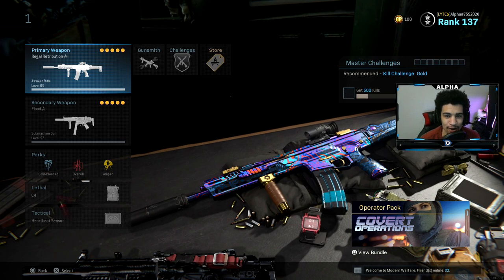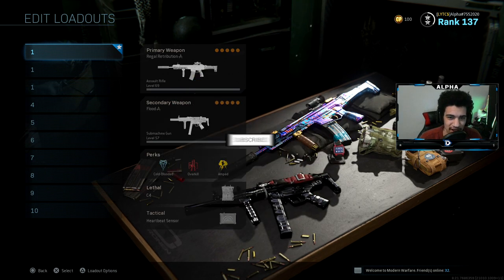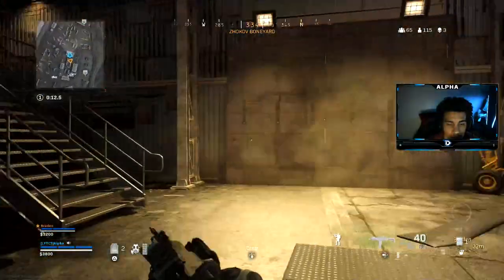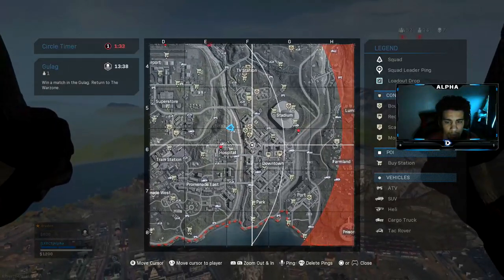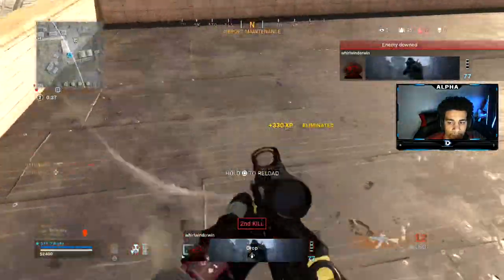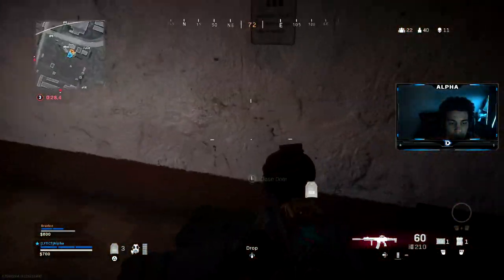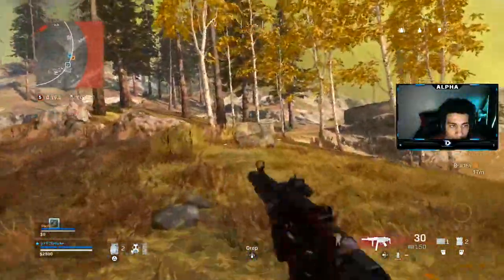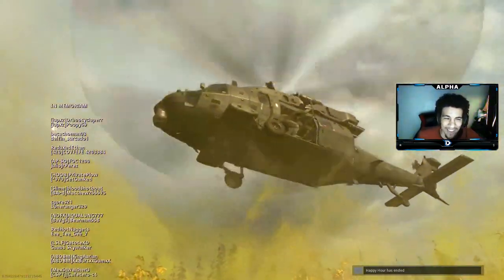NO RECOIL KILO WARZONE LOADOUT.. (Best KILO 141 Class Setup) COD WARZONE